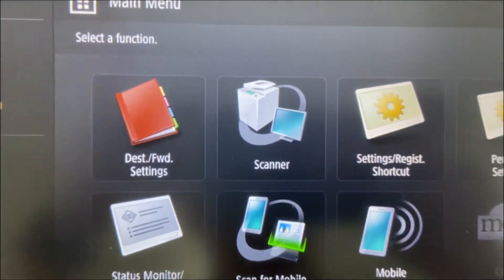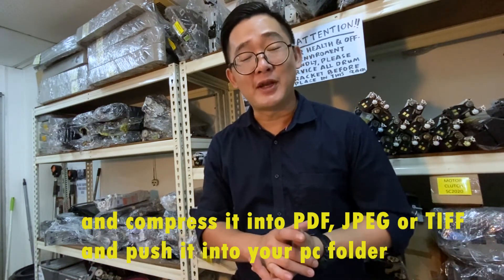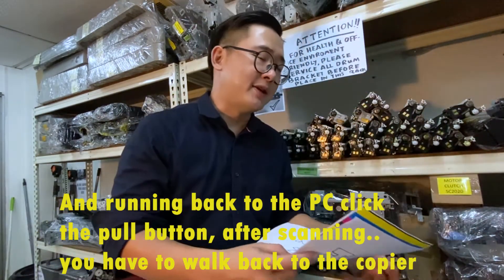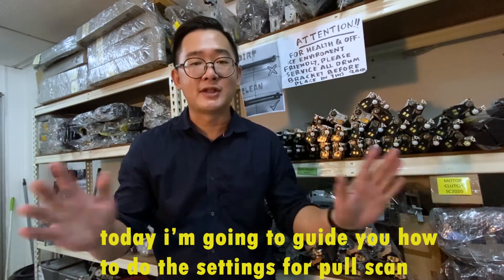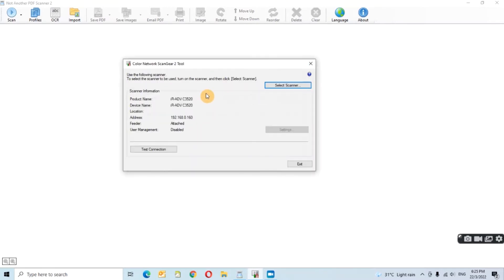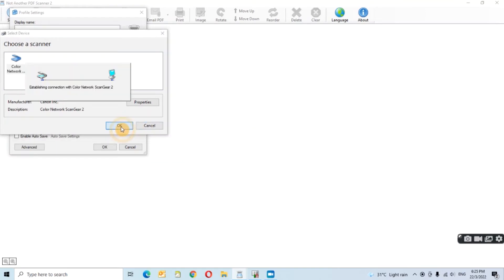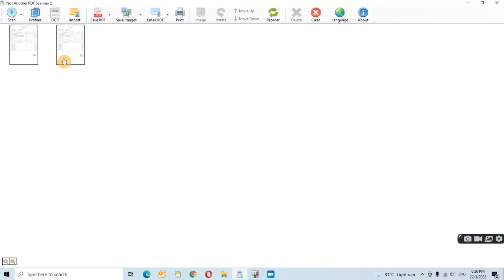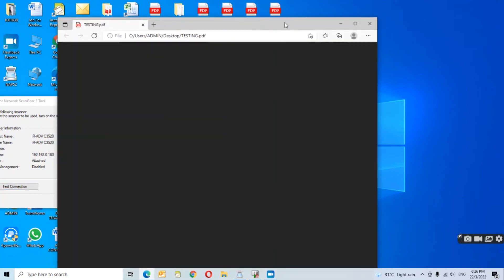CANON PULL SCAN IN MOST OF THE CANON COPIER, TRY THIS (IF SCAN TO FOLDER NOT WROK FOR YOU)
In this video we will guide you how to :
1. demo SCANNER in Canon IR ADV C3220 with Canon Colour Network Scan Gear & NAPS scanner
2.Install pull scan function in Canon Copier
3. if push scan not work for you, try this method

Download Link
Colour Network Scan Gear

Source From : Dedicated Office Solution